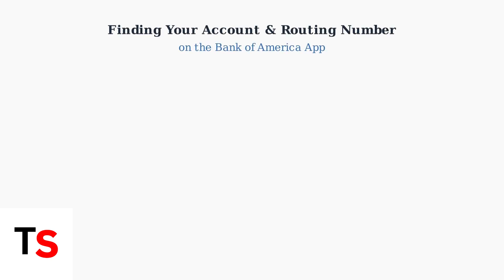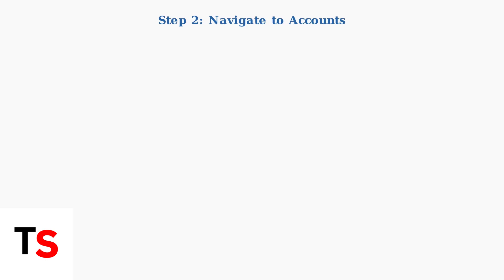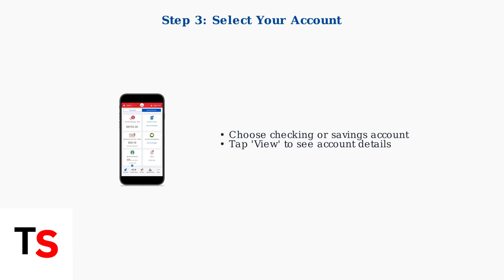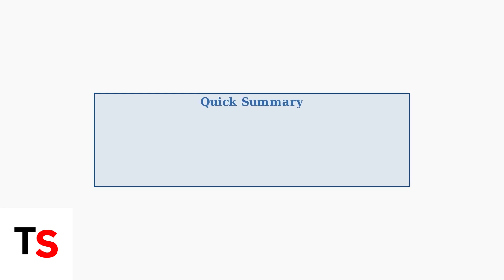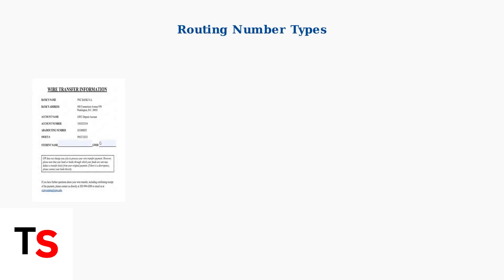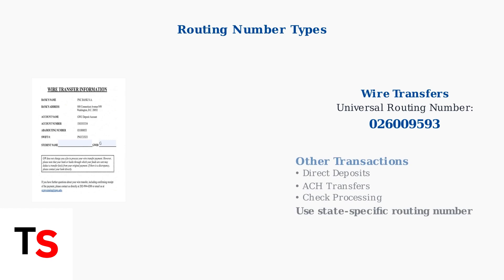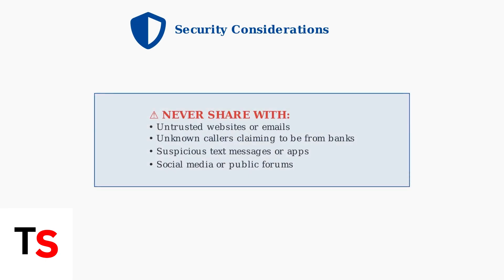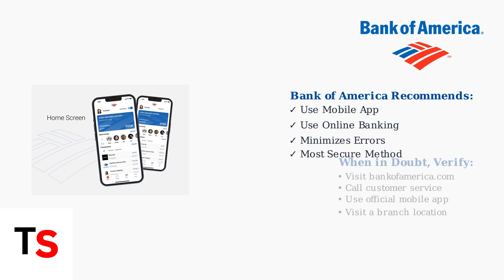How To Find Account & Routing Number On Bank Of America App 2026 Guide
Discover how to easily locate your account and routing number using the Bank of America app with our step-by-step guide. Simplify your banking today!